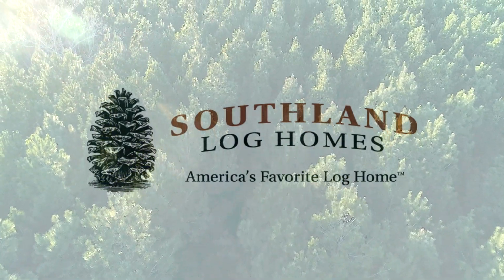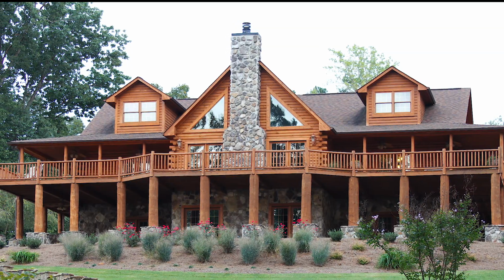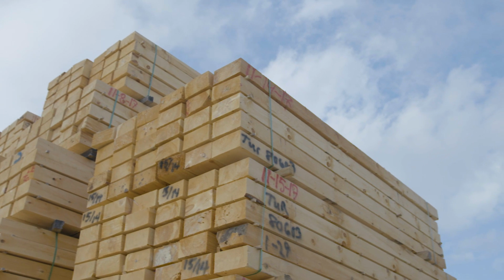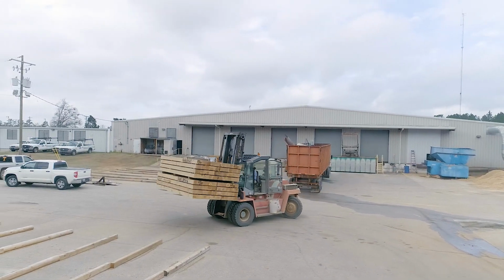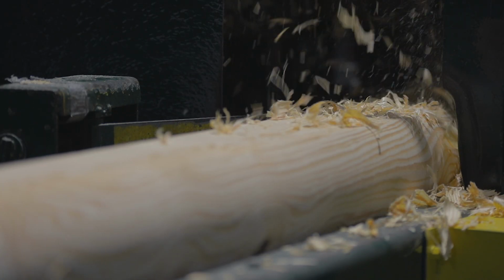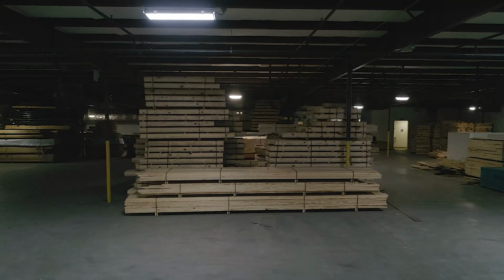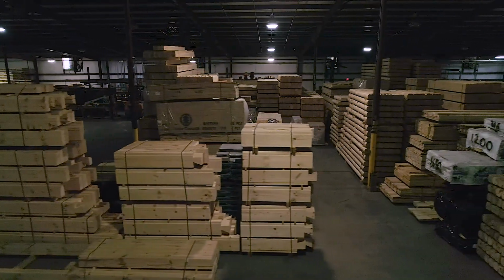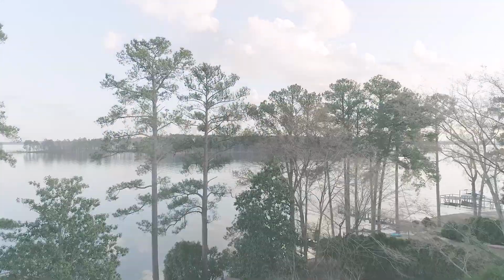Quality & Craftsmanship - Southland Log Homes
Learn more about the quality & craftsmanship of Southland Log Homes. Our log cabin kits are milled with the highest quality and attention to detail when producing your custom log home.